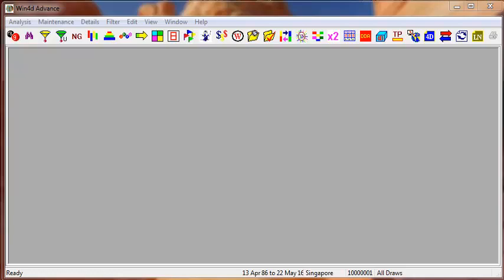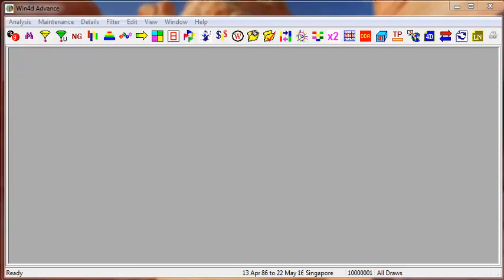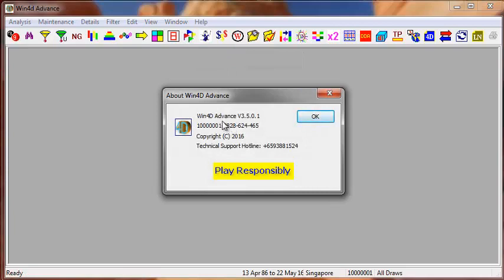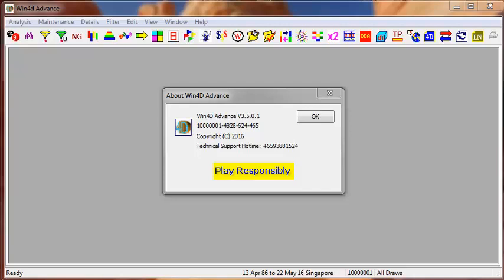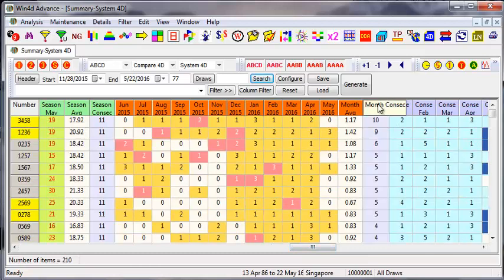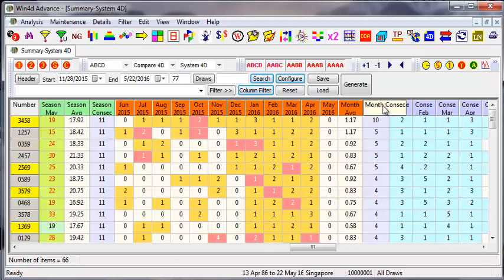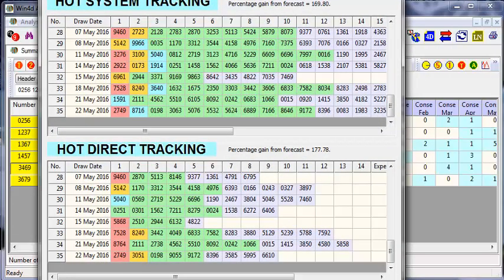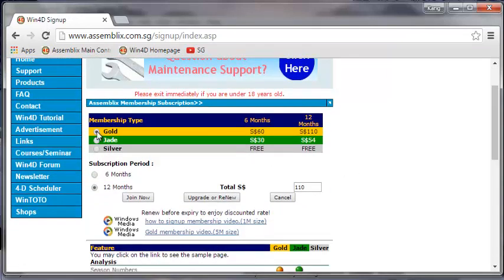4D Tips With The Use Of Win4D Advance Software For 25 May 2016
I thank you for you from my  bottom of my heart for your precious time watching this video. In the video I will be sharing my opinion on the 4D numbers for both Singapore and Magnum. I will be showing you the feature of Monthly Consecutive Hit in Win4D Advance Software Version 3.5.0.1. I will be sharing with you on the use and a detail explanation on the use of Monthly Consecutive  for both the Singapore and Magnum 4D Data.

Please take responsibility over your decision when you are watching the video

If you wish to know more or get a copy of the software do call, sms or what's me at 92300837. I am Hai Tong

Wishing you and your Family a very Happy Healthy and Wealthy days ahead